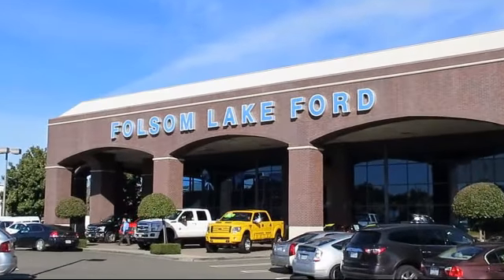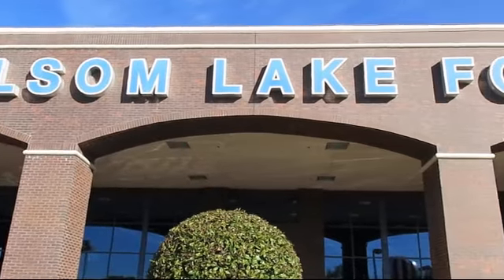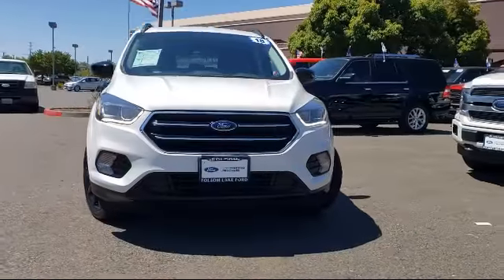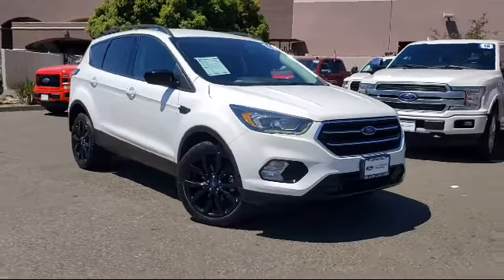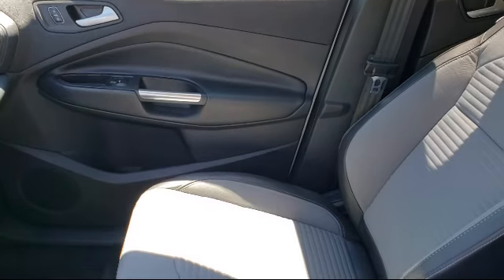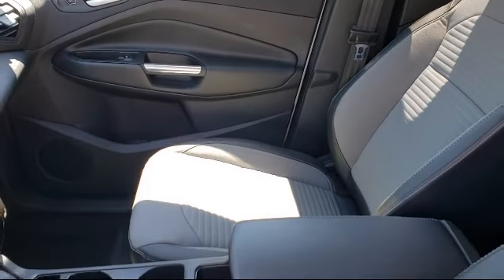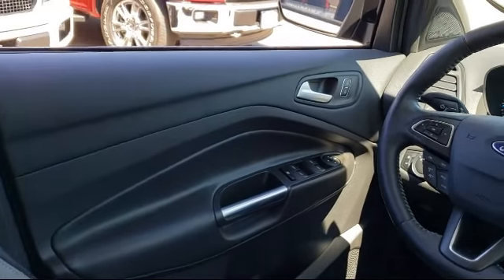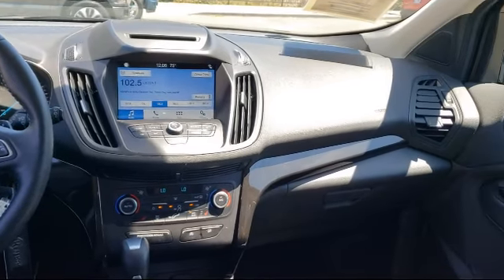2018 Ford ESCAPE Sport Utility SE Folsom Sacramento Roseville Elk Grove El Dorado Hills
2018 Ford ESCAPE Sport Utility SE Stock Number: PG41505 Vin:1FMCU0GD6JUA98242.

12755 Folsom Blvd.